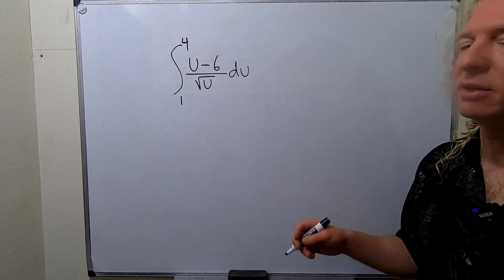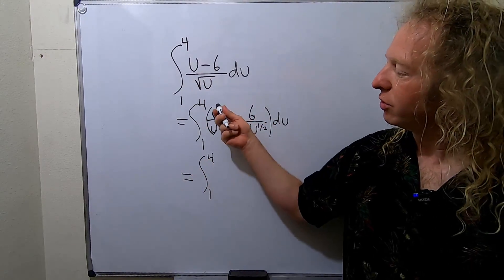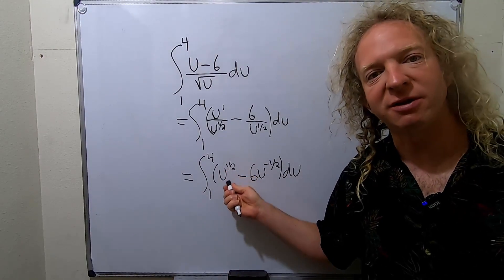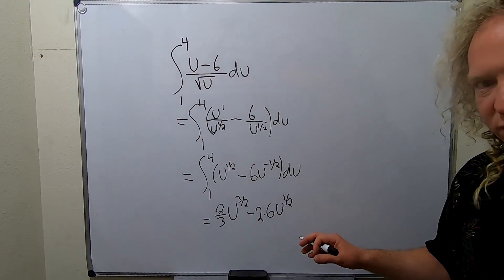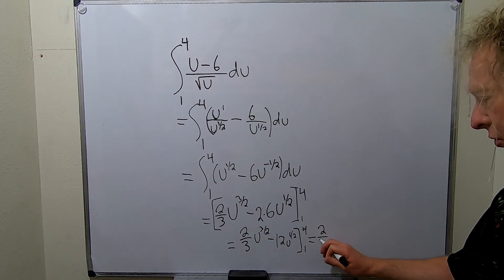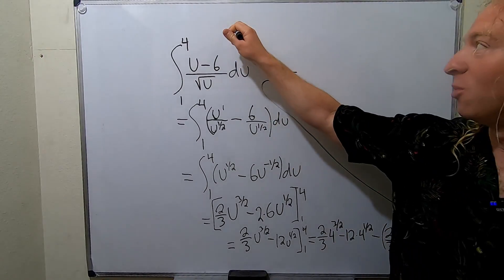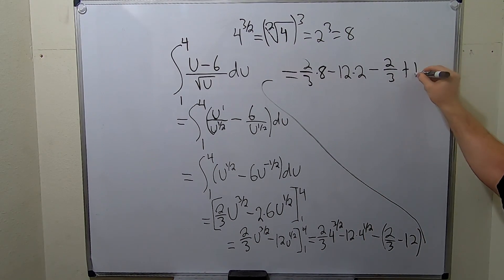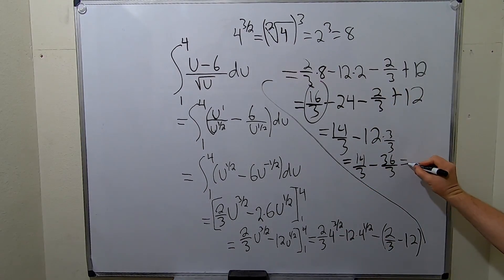Definite Integral with a Fraction and Square Root